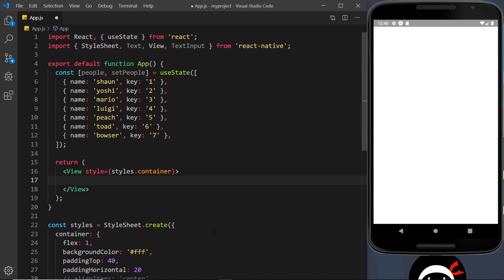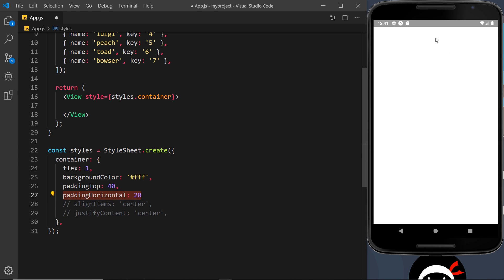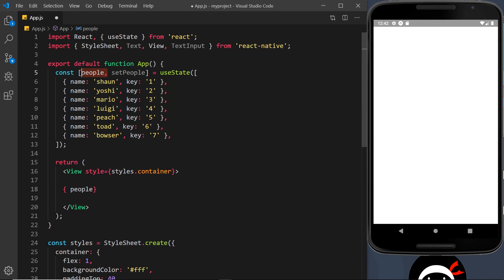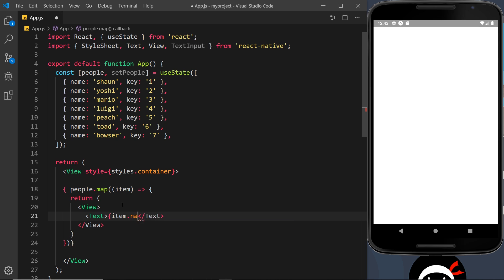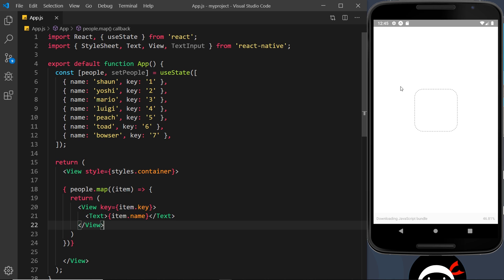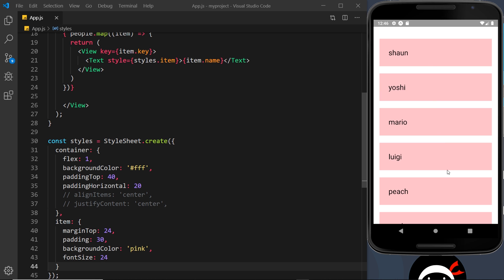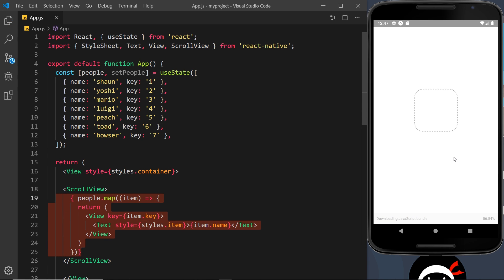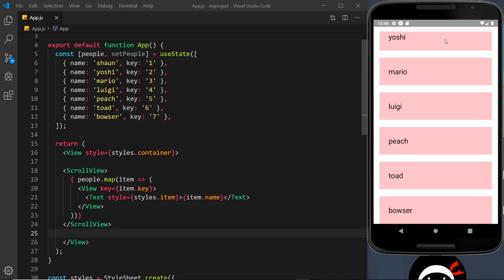React Native Tutorial #6 - Lists & ScrollView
Hey gang, in this React Native tutorial we'll talk about how to display lists of data in our apps. To do this we also need to look at a component called ScrollView, which allows us to scroll through long lists that are bigger than the area available on the screen